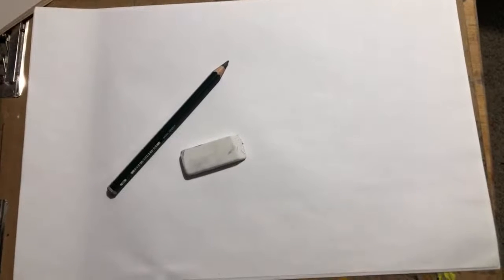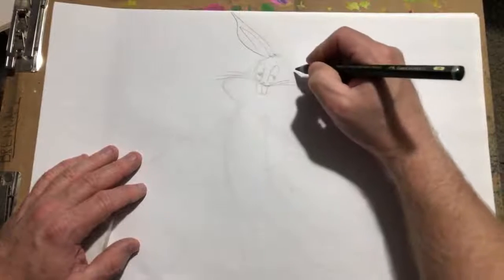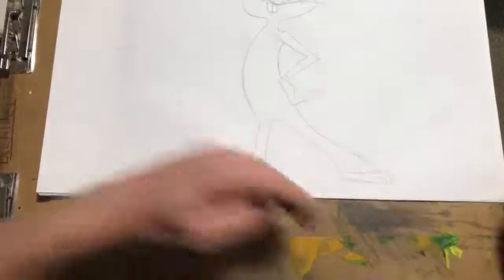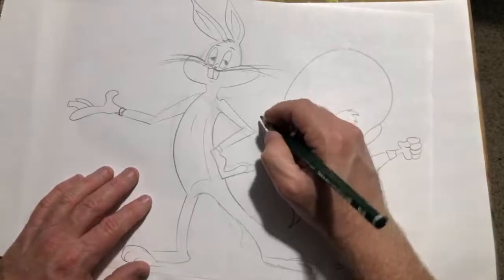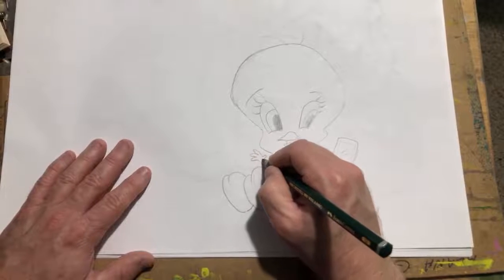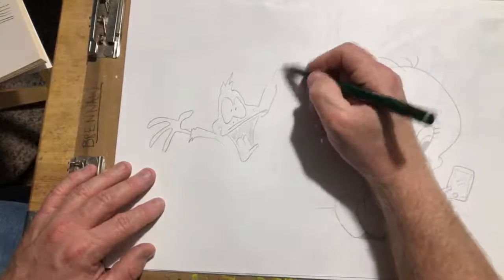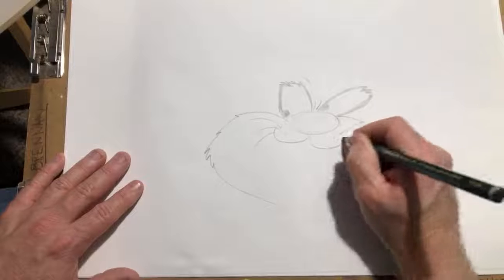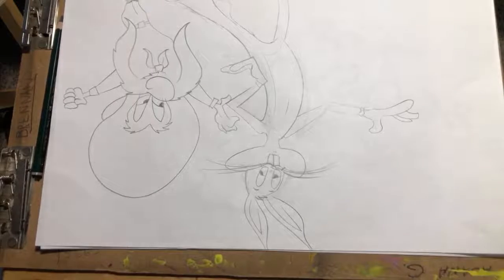Draw with me! Looney Tunes Cartoons!